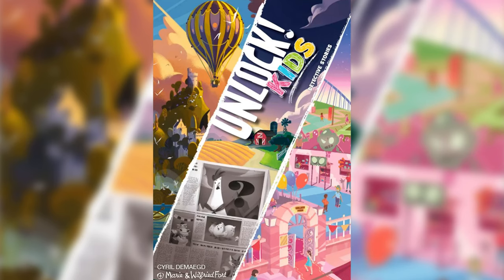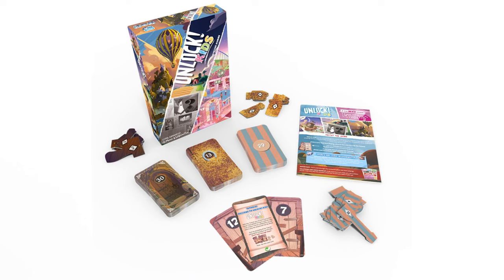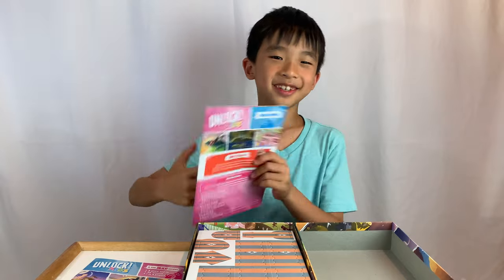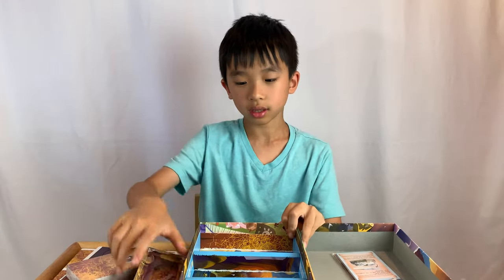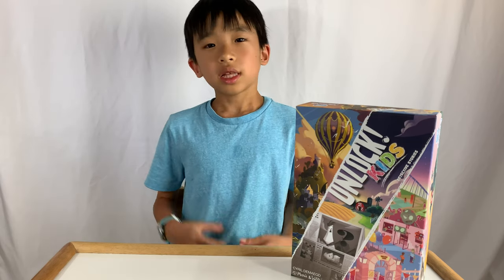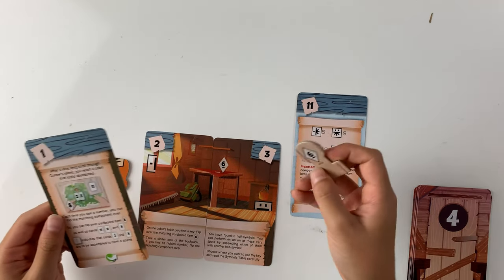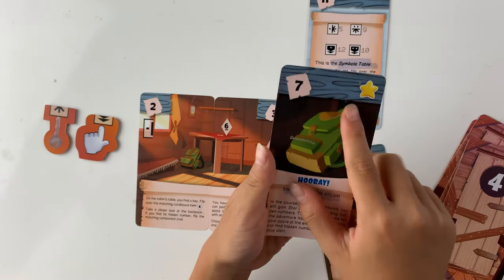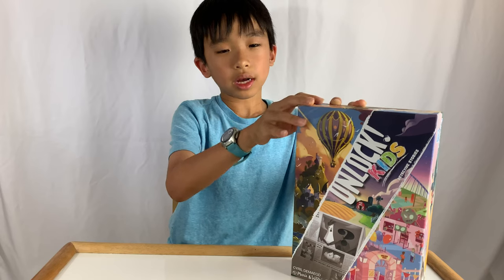Unlock! Kids: Detective Stories Unboxing and Review | Space Cow | Asmodee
We unbox and review Unlock! Kids, the junior version of the popular escape room at home game, Unlock!